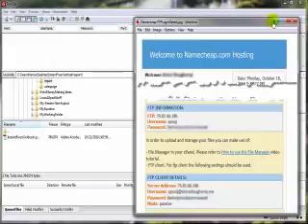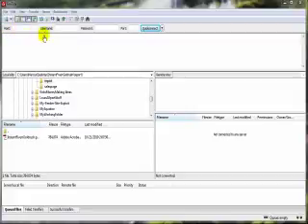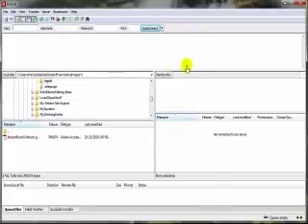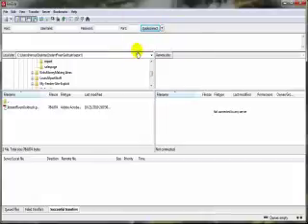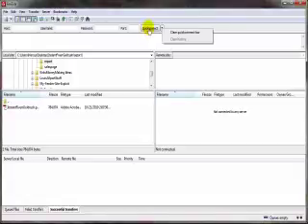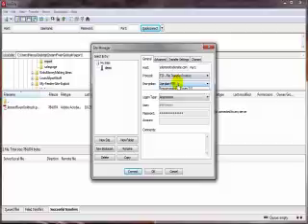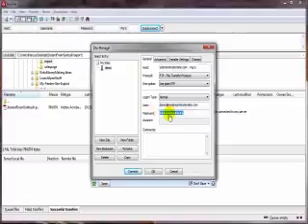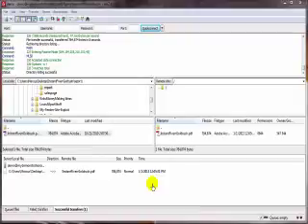video 08 Connecting File Zilla To Server Technical Training video 100% free of course